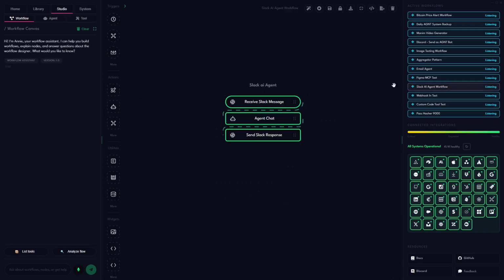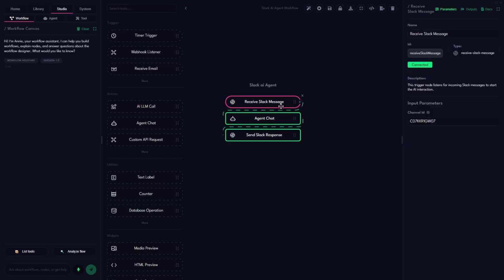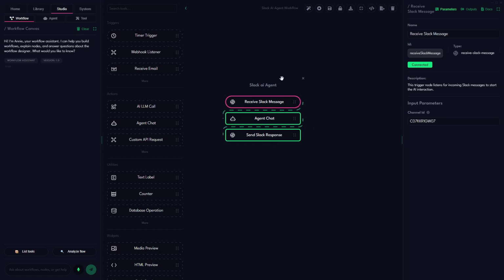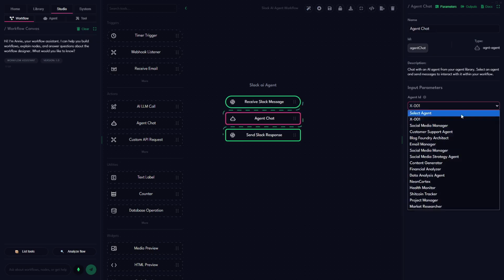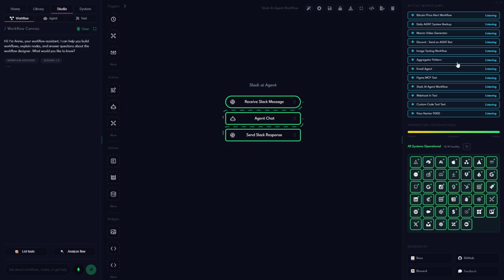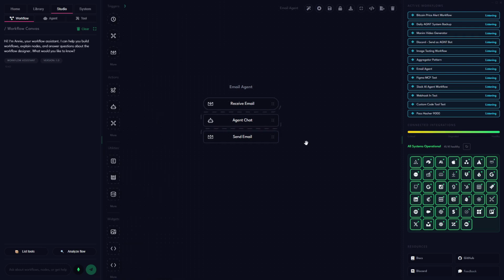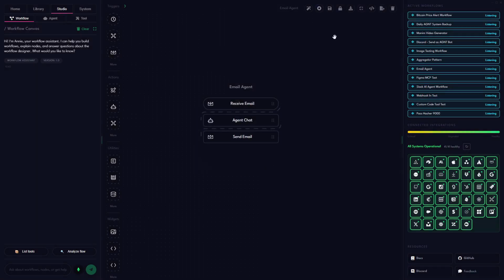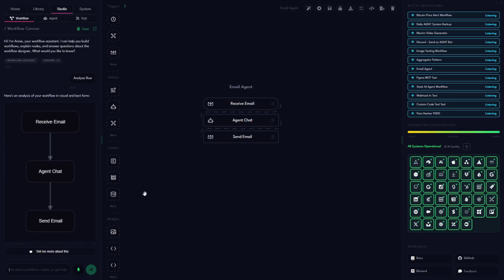AGNT Walkthrough - Section 2: Create Your First AGNT Workflow (2-Min Guide 2025)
Drag-and-drop tools like web_search, discord_api, or stripe_invoice.

Trigger workflows on schedule or by chat.

Save time with pre-built templates for Twitter bots, Notion syncs, or Slack integrations.